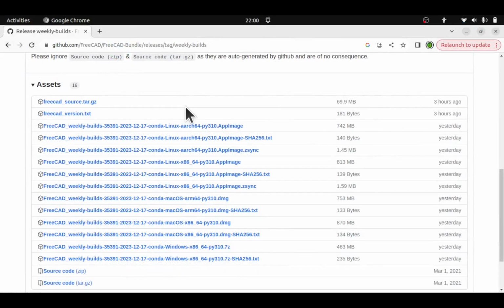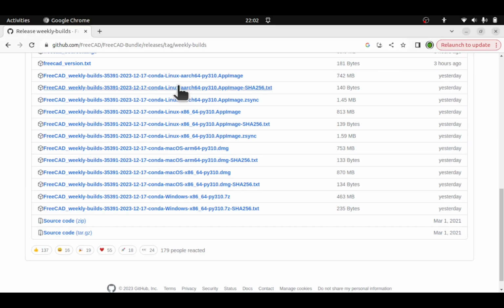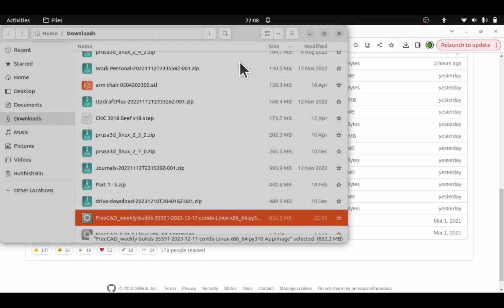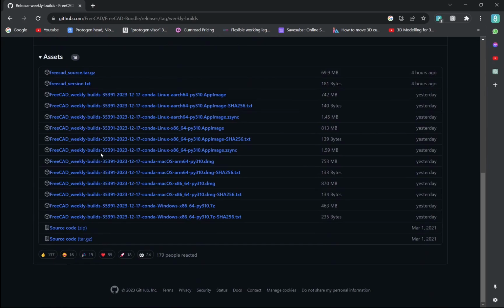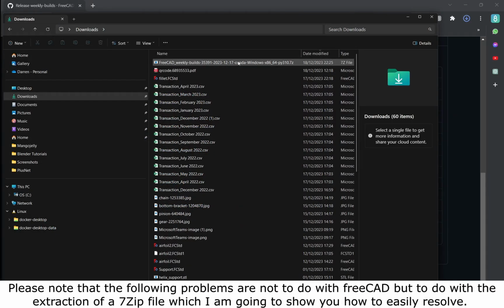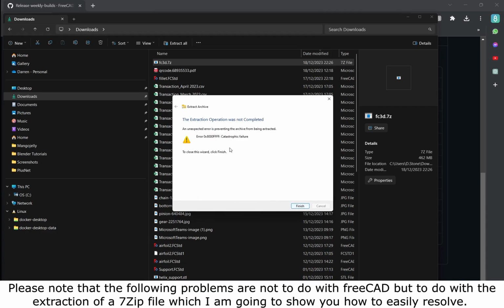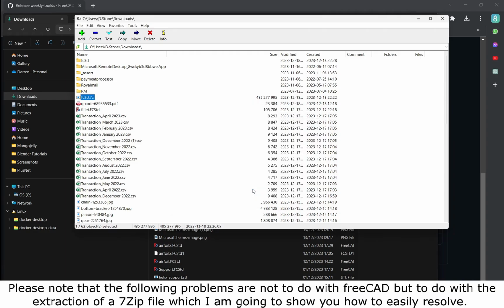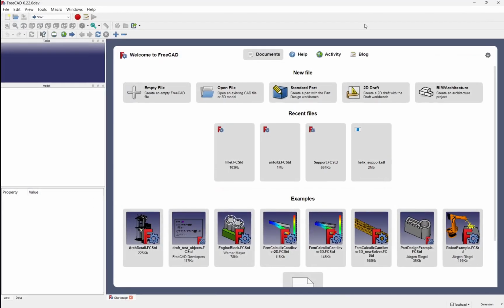Unlock Future Features: How to Download FreeCAD Weekly Build on Windows and Linux (Ubuntu)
Discover the upcoming features of FreeCAD by downloading the weekly build! In this tutorial, I guide you through the process on both Windows and Linux operating systems, including Ubuntu. Stay ahead and explore what's in store for the future. Watch the video to ensure you're up-to-date on the latest FreeCAD developments